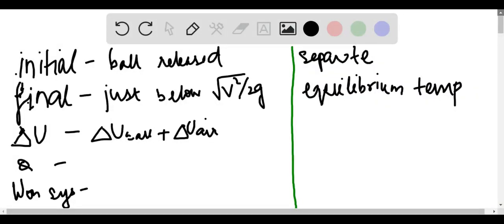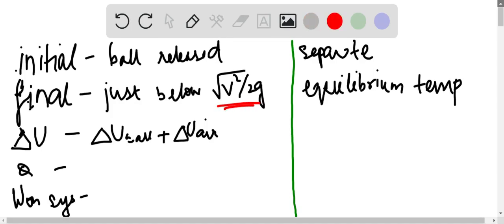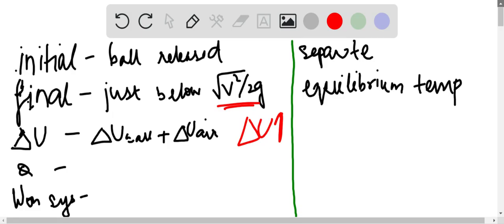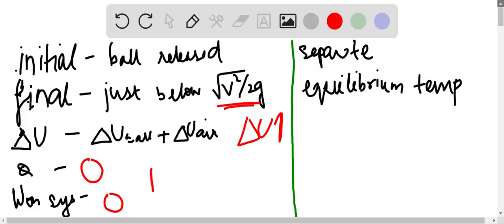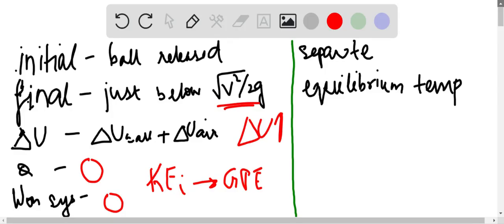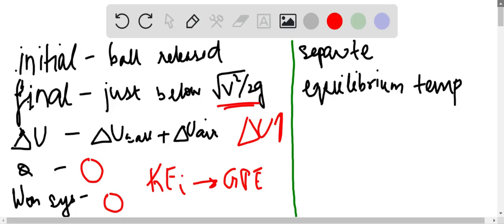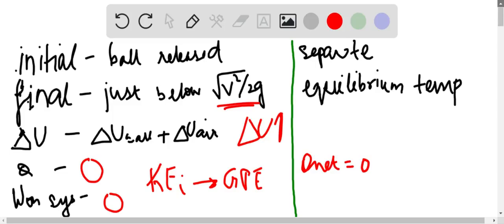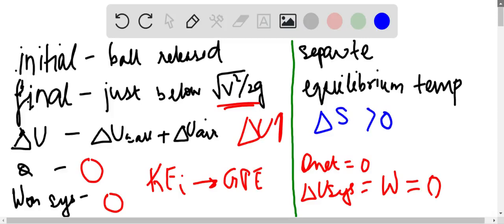For the following processes, choose the initial and final states and describe the process using the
For the following processes, choose the initial and final states and describe the process using the physical quantities internal energy, work, and heating. Explain why the process is irreversible. (a) A large foam ball is moving vertically up at speed and reaches a maximum height somewhat less than The ball, Earth, and air are the system. (b) Two cups of water, one cold and the other hot, are mixed in an insulated bowl. The mixture reaches an intermediate temperature. The water in the cups is the system.